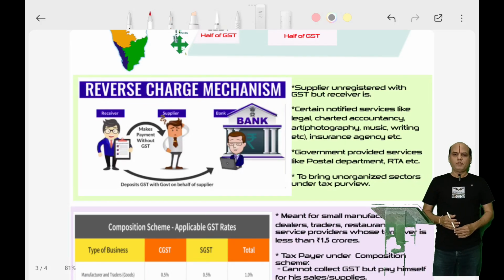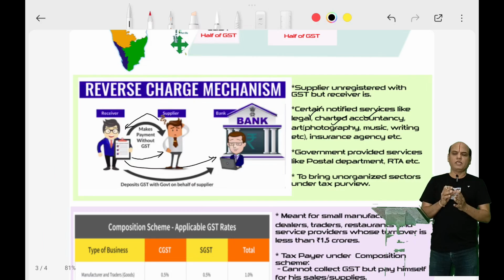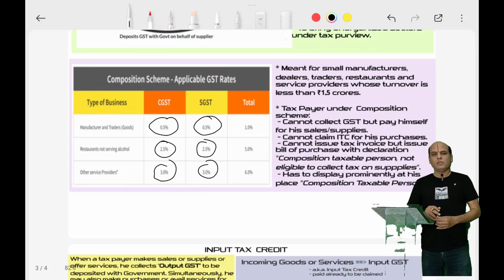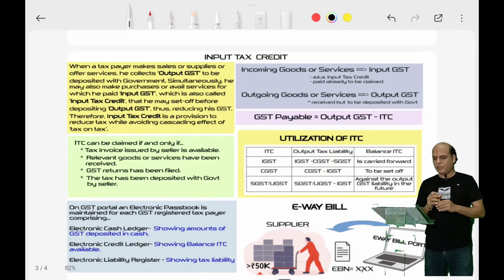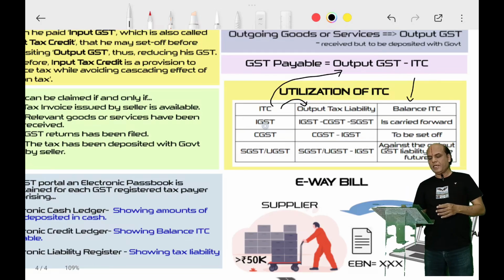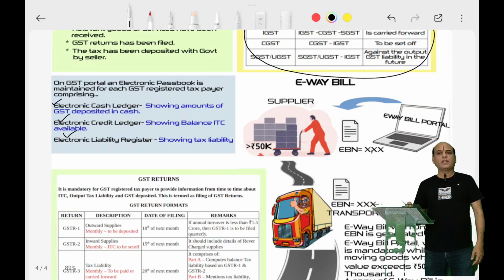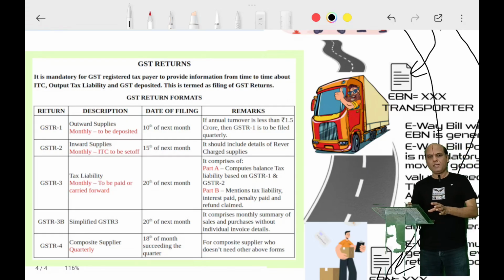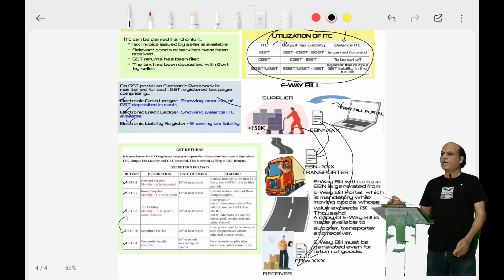Goods and Services Tax -2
Reverse Charge Mechanism*
 Composition Schemes-Applicable GST Rates*
 Input Tax Credit and it's utilization*
 E-Way Bill*
 GST Returns*